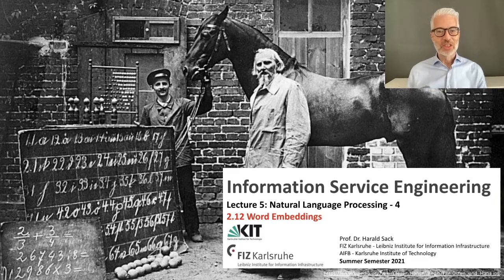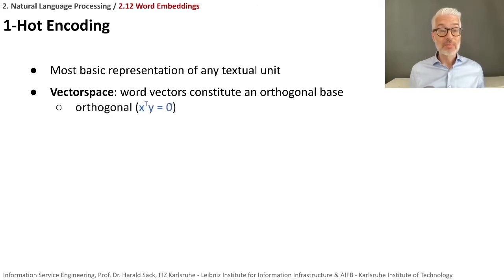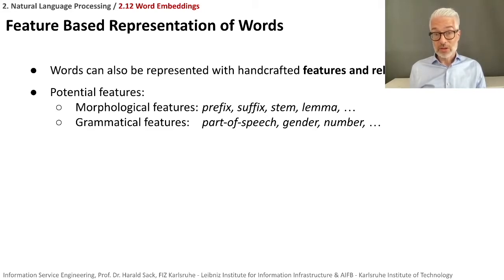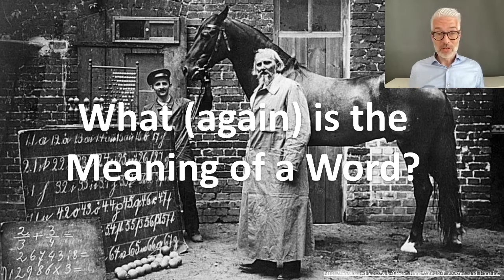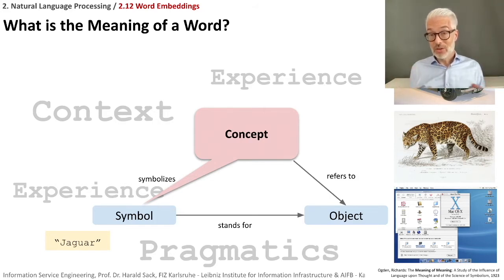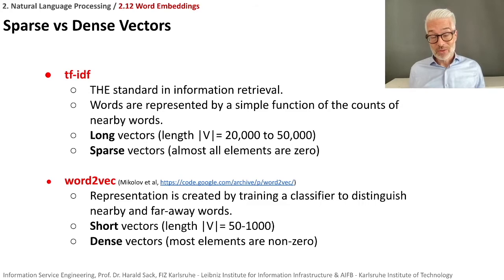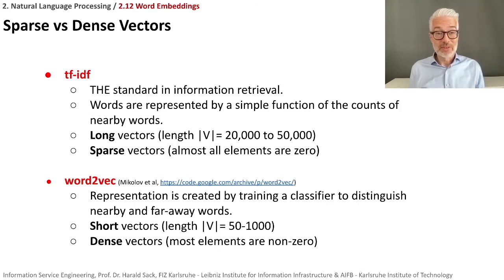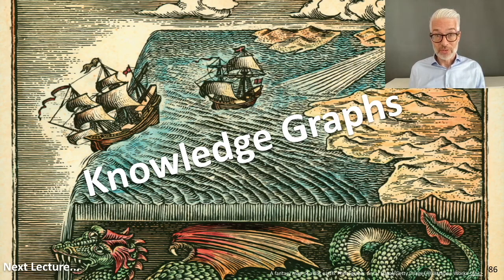02.12 - ISE2021 - Word Embeddings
- How to represent words in the computer?
- 1-Hot encoding
- Feature based encoding
- Distributed representation
- Word embeddings